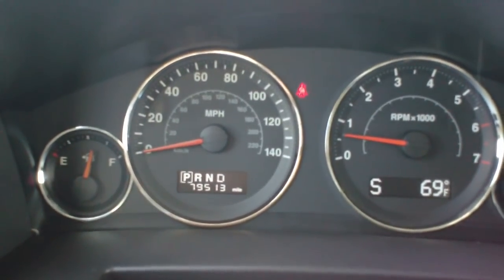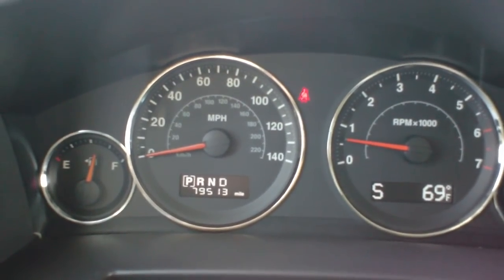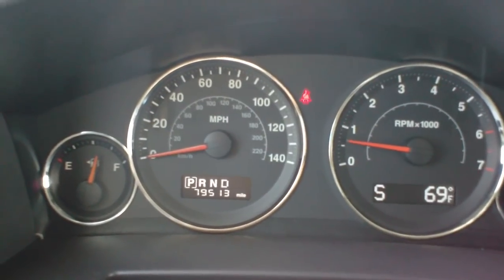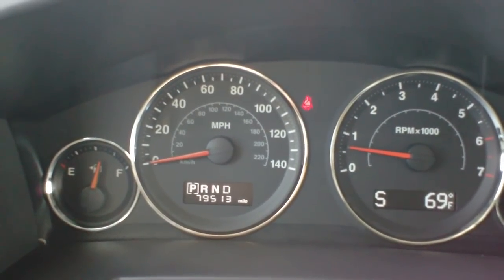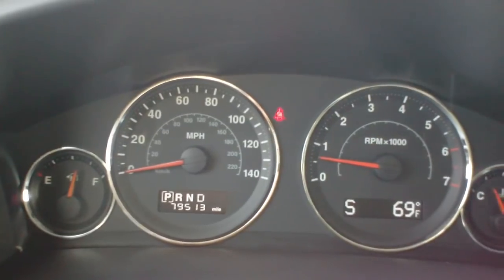HOW TO USE THE TIP-TRONIC TRANSMISSION ON A JEEP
Specializing in:
We specialize in all makes and models.
 * AC Cobra
    * Acura
    * Alfa Romeo
    * American Motors
    * Aston Martin
    * Audi
    * Austin Healey
    * Bentley
    * Bitter
    * BMW
    * Bricklin
    * Bugatti
    * Buick
    * Cadillac
    * Chevrolet
    * Chrysler
    * Daewoo
    * Daimler
    * DaimlerChrysler
    * DeLorean
    * Dodge
    * Duesenberg
    * Eagle
    * Ferrari
    * Fiat
    * General Motors
    * Geo
    * GMC
    * Honda
    * Hummer
    * Hyundai
    * Infiniti
    * International
    * Isuzu
    * Jaguar
    * Jeep
    * Jensen
    * Kaiser
    * Kia
    * Lamborghini
    * Land Rover
    * Lexus
    * Lincoln
    * Lotus
    * Maserati
    * Maybach
    * Mazda
    * McLaren
    * Mercedes-Benz
    * Mercury
    * MG
    * Mini
    * Mitsubishi
    * Morgan
    * Morris
    * Nissan
    * Oldsmobile
    * Opel
    * Packard
    * Plymouth
    * Pontiac
    * Porsche
    * Proton
    * Puma
    * Renault
    * Riley Motor Cars
    * Rolls-Royce
    * Rover
    * Saab
    * Saturn
    * Scion
    * Skoda
    * Subaru
    * Sunbeam
    * Suzuki
    * Toyota
    * Triumps
    * Volkswagen
  * Volvo